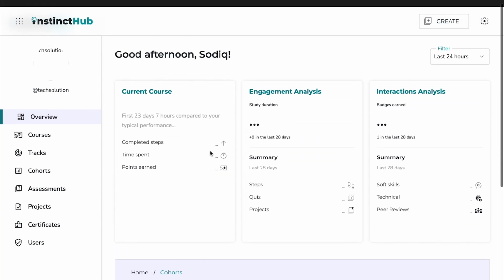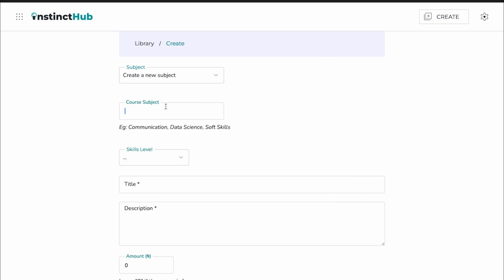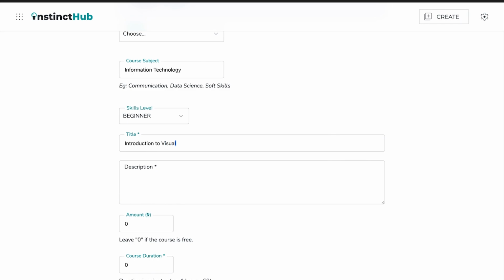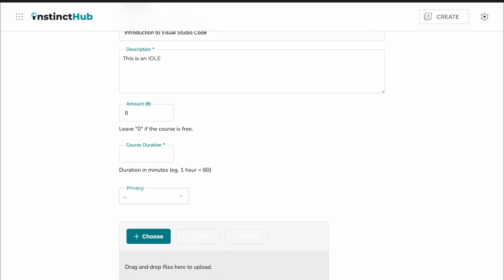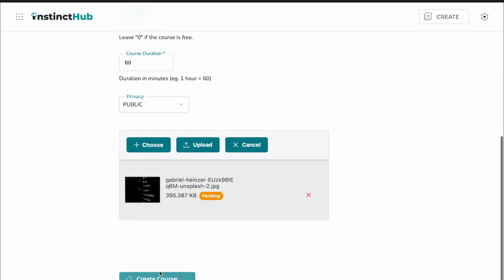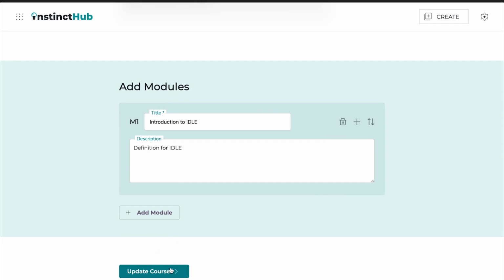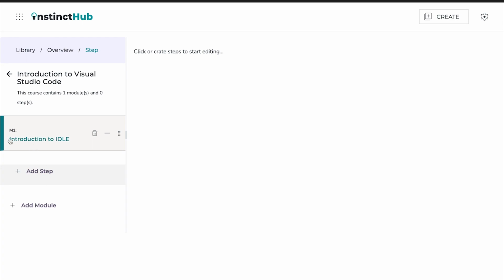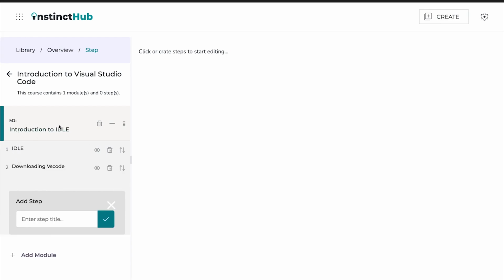Creating A Course and Module on iCreate App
This video shows you how to create a course and manage module.